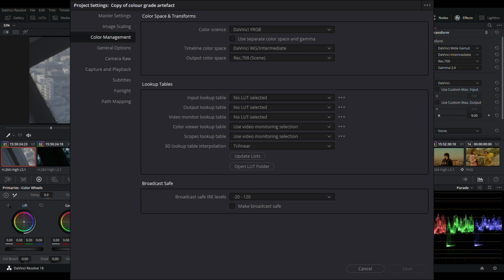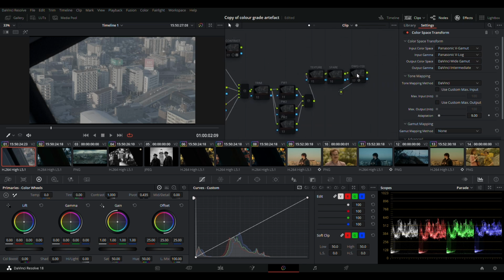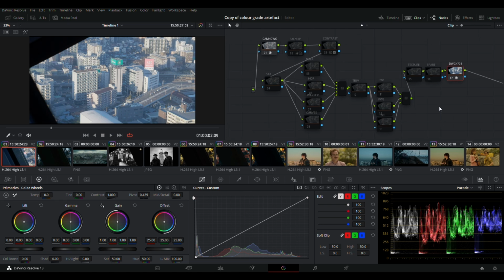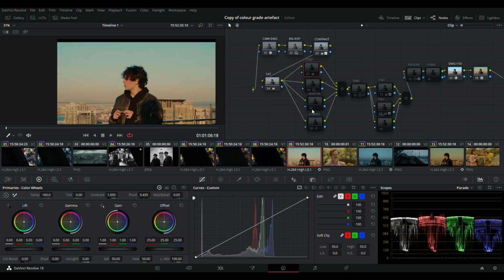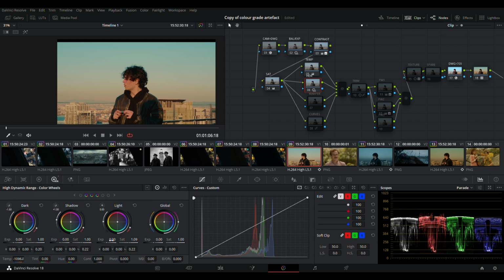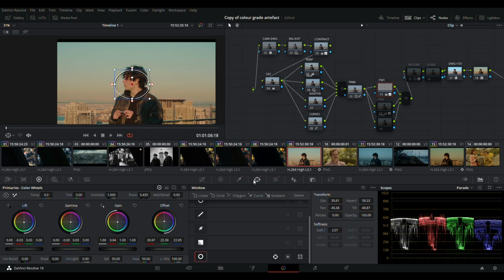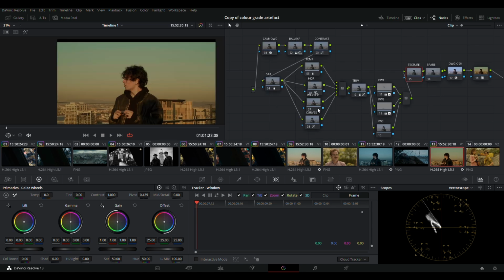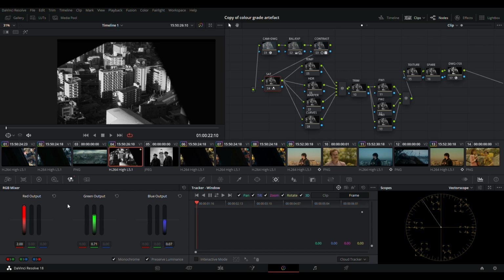Colour grading process